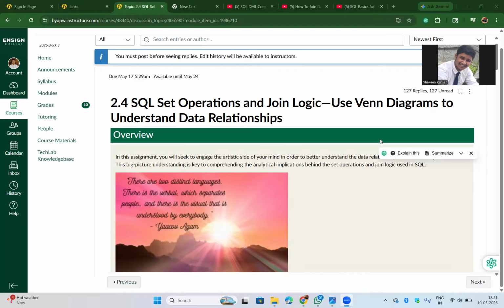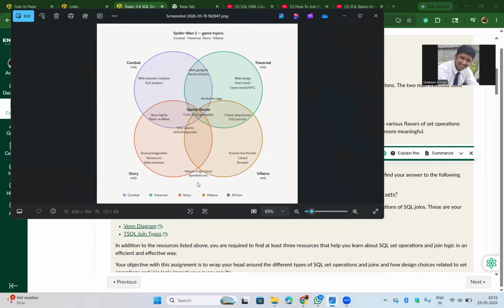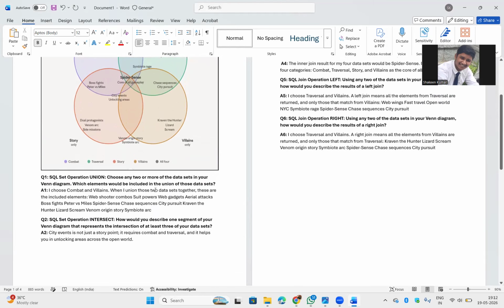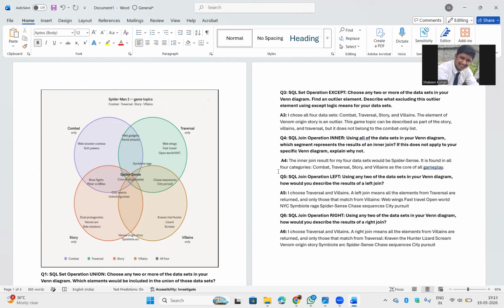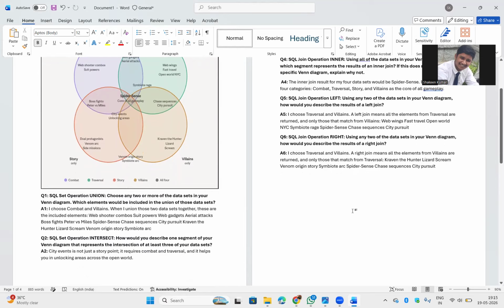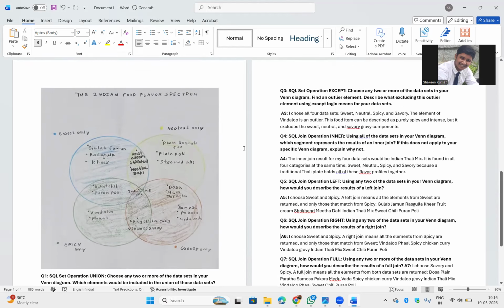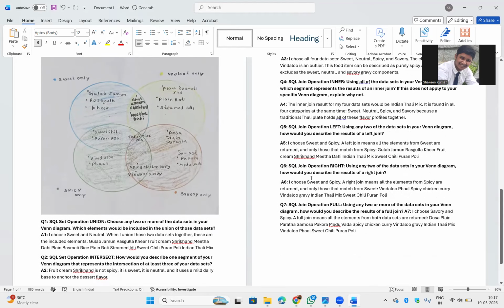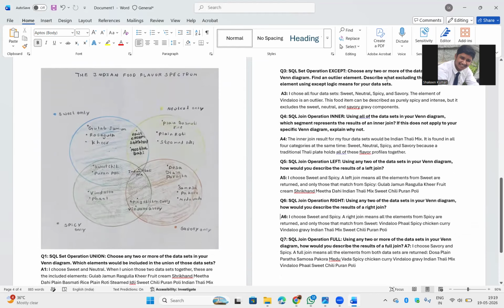2.4 SQL SET operations and JOIN Logics